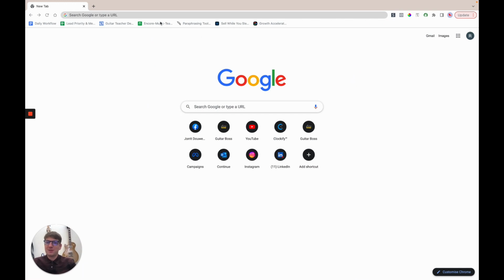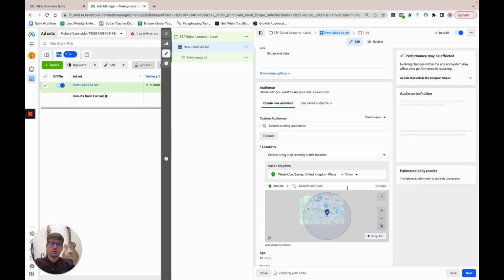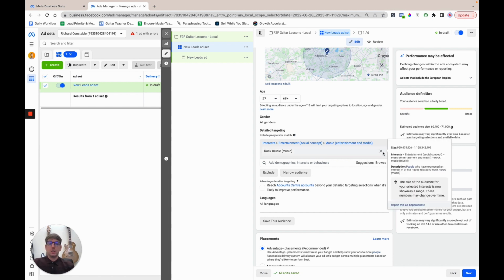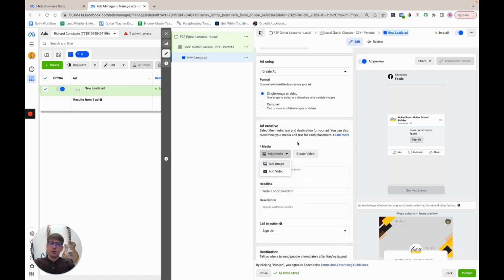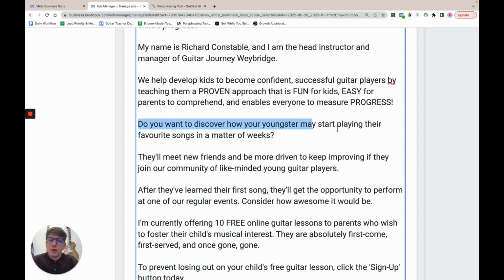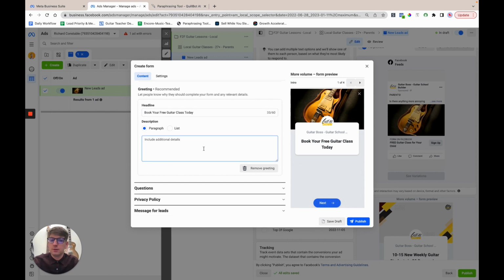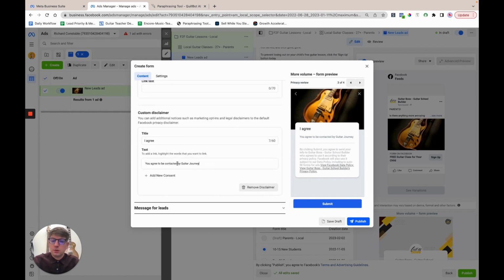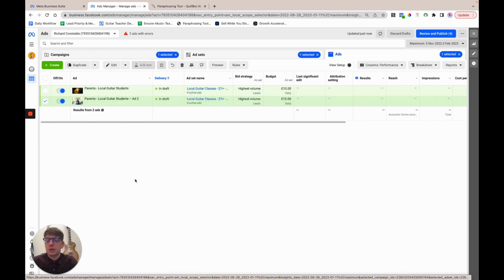How to Set up Facebook Ads for Guitar Teachers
Learn how to set up Facebook advertisements for guitar instructors step by step!

With proper targeting and ad development, you may expand your reach and attract new students.

In this video, you'll learn how to build up Facebook advertisements that convert and produce results for your guitar teaching company.

Don't miss out on this vital guide to increasing the effectiveness of your Facebook advertising efforts. Now is the time to watch!